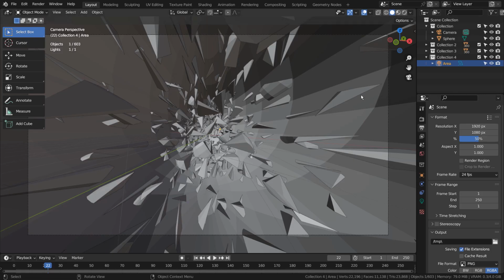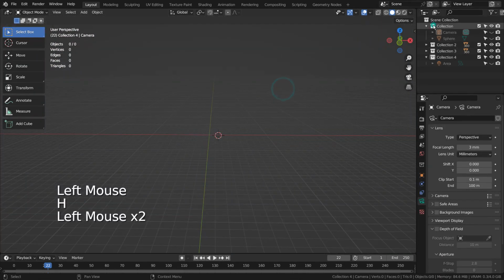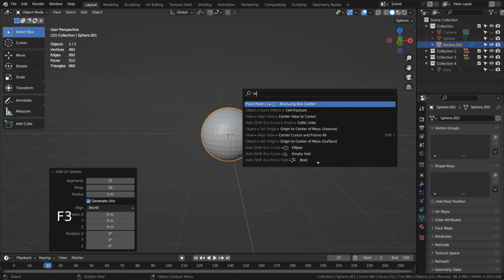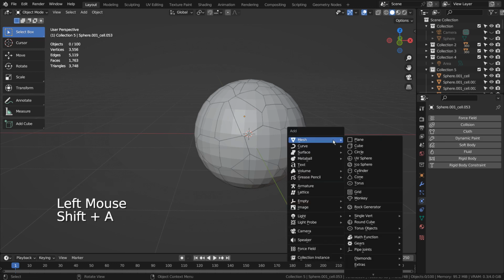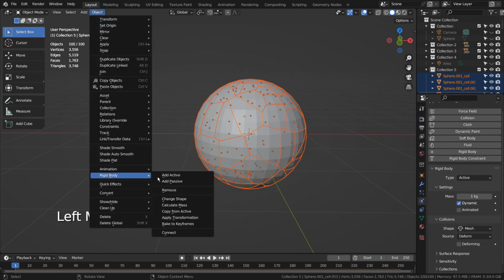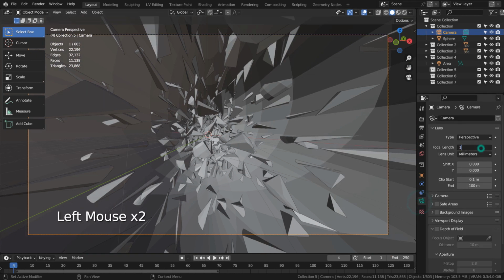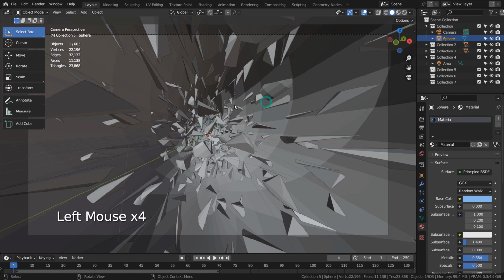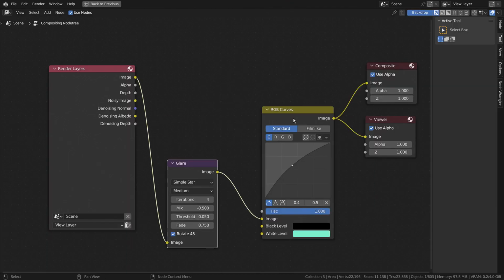Blender Tutorial - Abstract art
0:00 Intro
0:14 Area light
0:33 Camera's focal length
0:51 Creating a sphere
2:44 Basic idea
3:16 Area light setting and the rest of the setup details
4:22 Composite node details